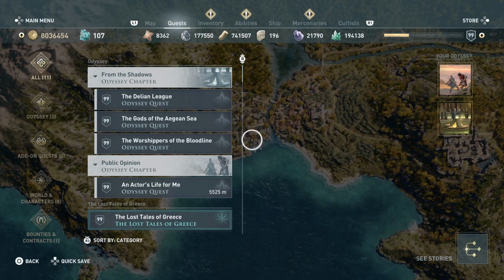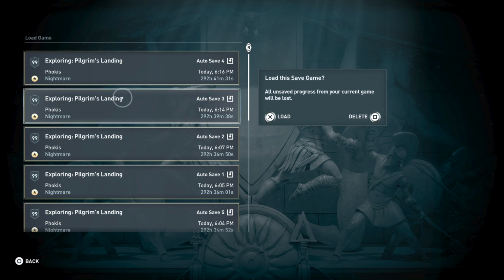Assassin's Creed Odyssey - Weekly Disappearing Glitch RESOLVED!!!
Yesterday, I presented you all with a problem. Weekly Quests glitch in and out. We already have a solution to fix this!!! Thanks again to Max Montair, a high ranking assassin in my brotherhood!!!

You'll see some behind the scenes Strider-clan antics!!!